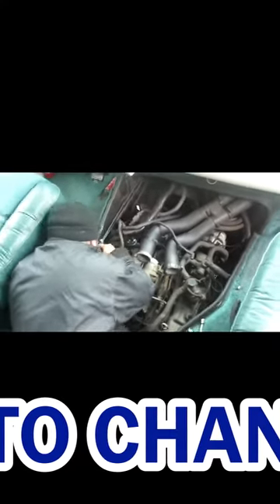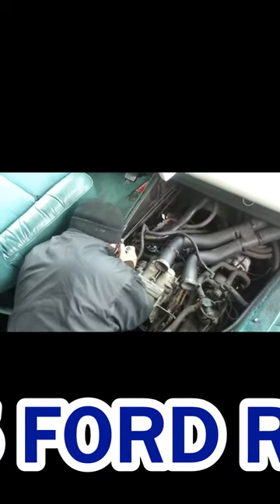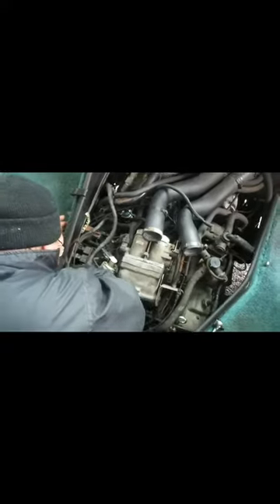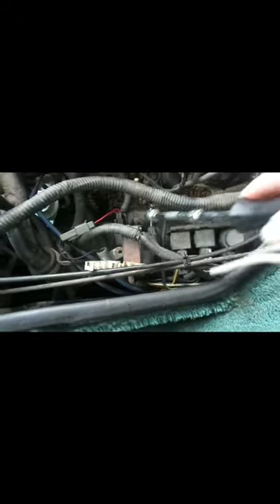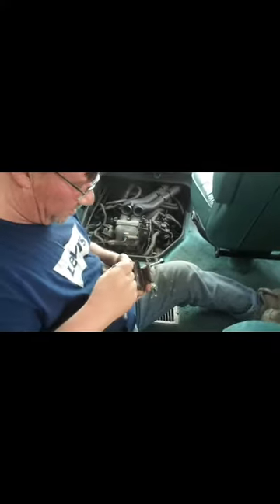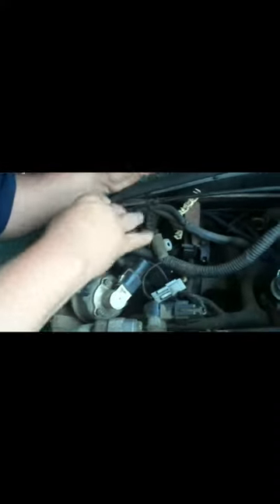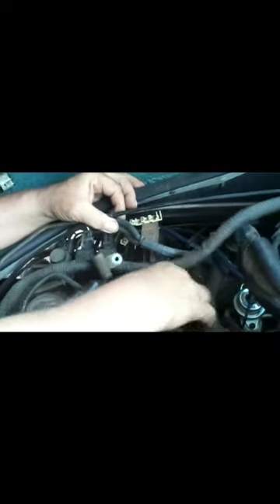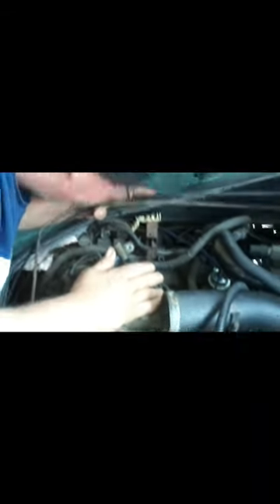CHANGING THE COIL ON A CLASS A RV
YOU NEED A NICE BIG BLUE FLAME OR YOU SHOULD CHANGE THE COIL ON YOUR RV ENGINE
Bob & Shirley and the 6 Labradors